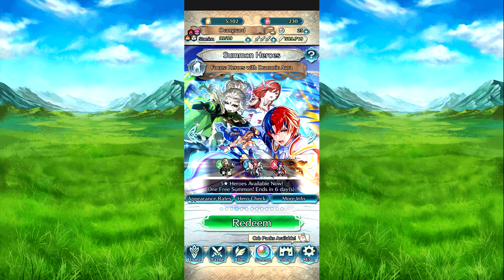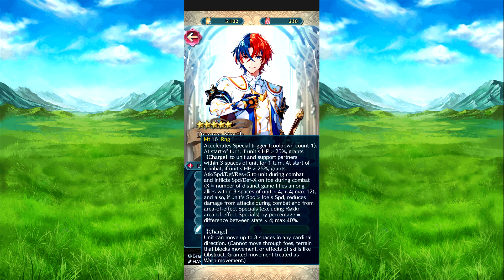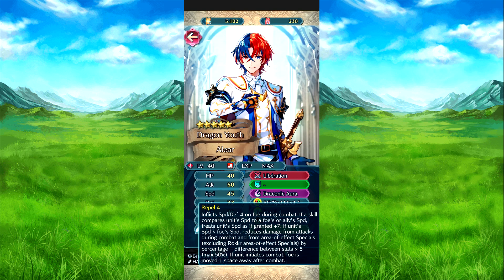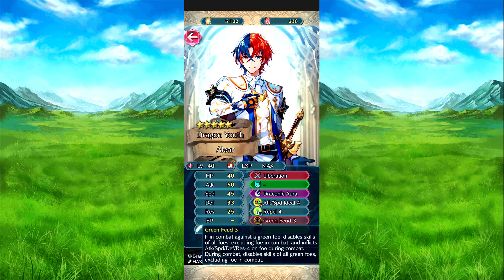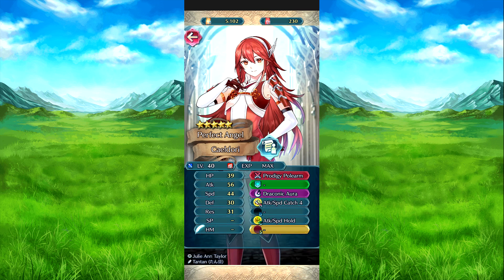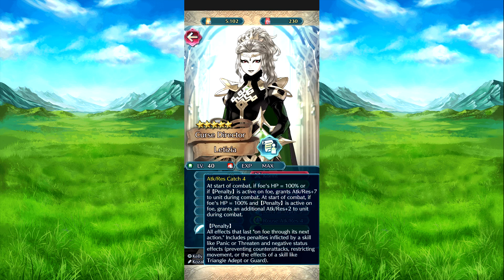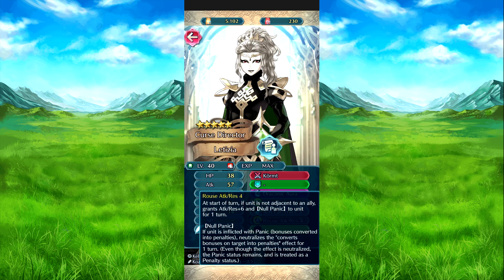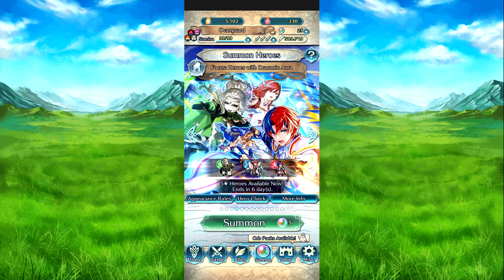A focus banner based on the Dragonic Aura skill is live for a while for fire Emblem Heroes